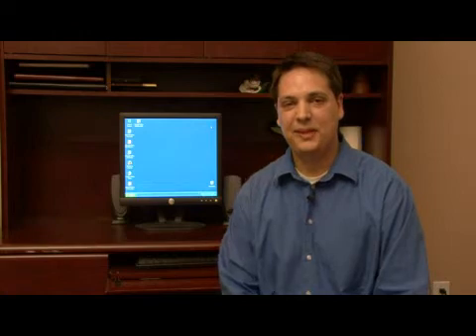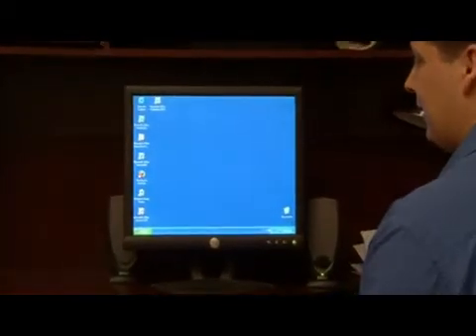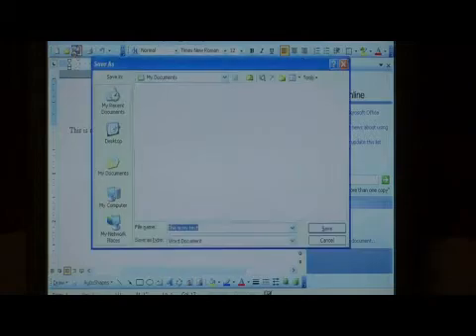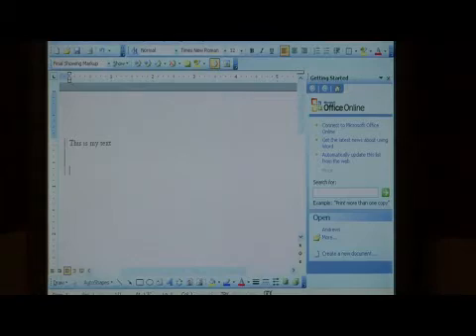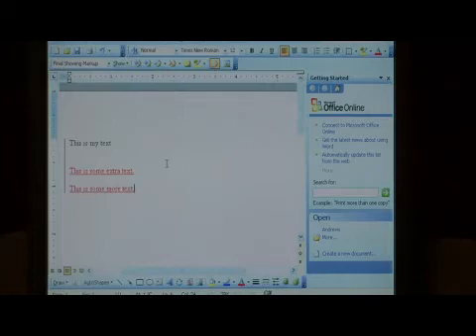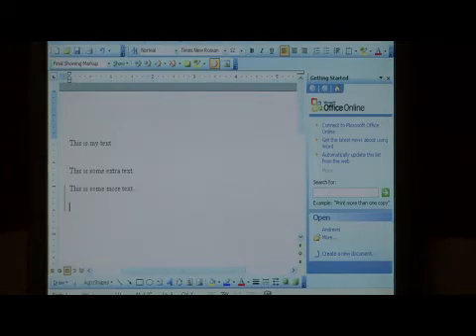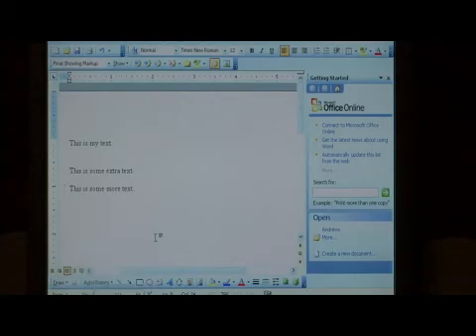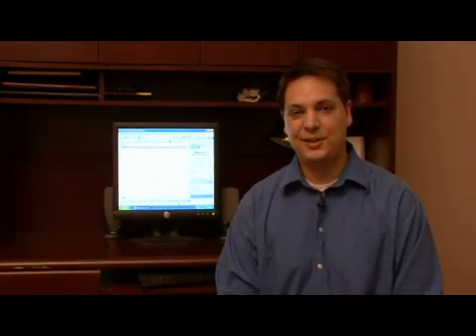How to Accept or Reject Tracked Changes in a Microsoft Word Document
How to Accept or Reject Tracked Changes in a Microsoft Word Document. Part of the series: Computer Software & Hardware Advice. Accept or reject tracked changes in a Microsoft Word computer document by going to Tools, selecting Track Changes, right-click any of the red highlighted text and choose Accept. Accept or reject changes in a Microsoft Word computer document with tips from a software developer in this free video about computer word processing.